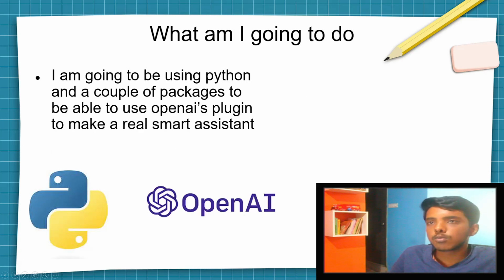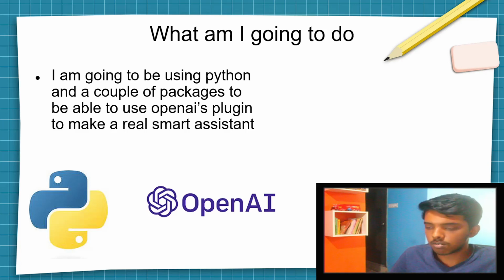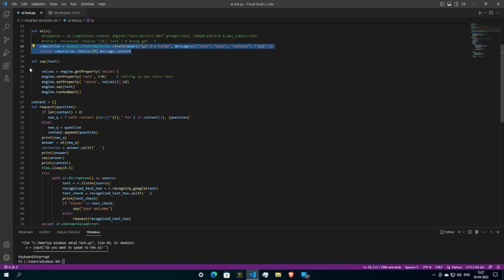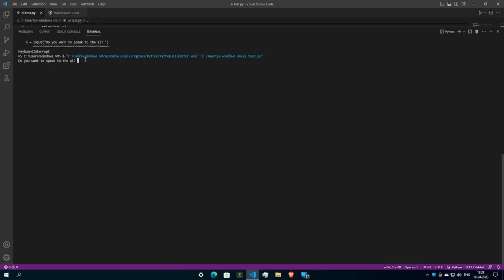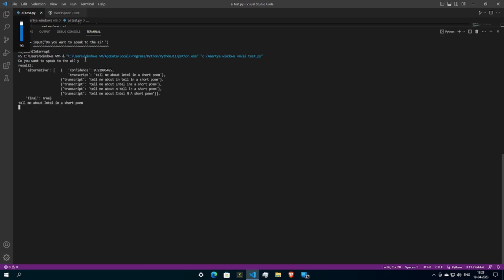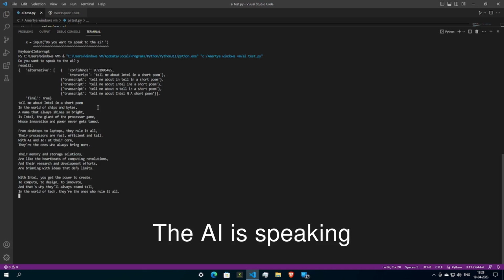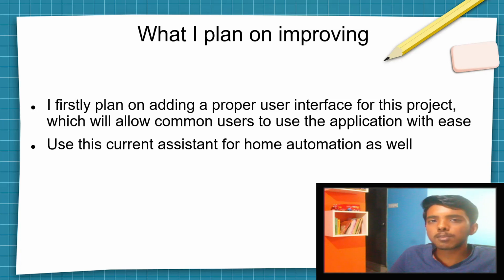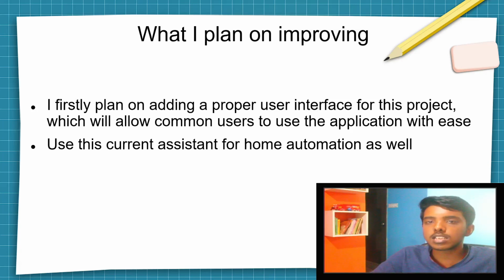PROJECT: AI Virtual Assistant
This is my latest project which i am still working on that uses python and openai's api to make a true smart virtual assistant.